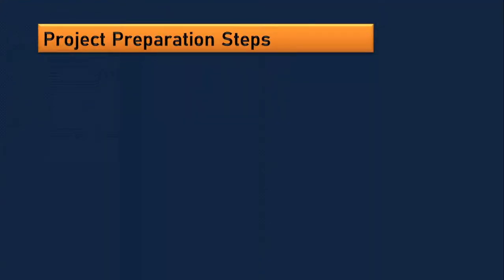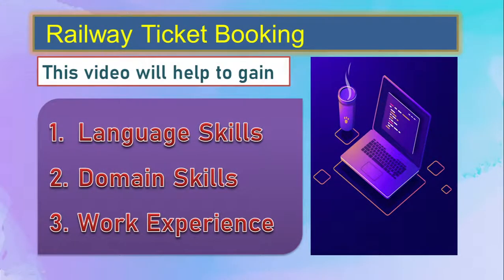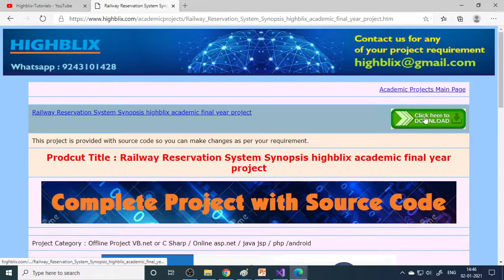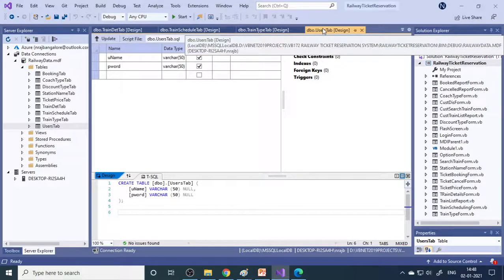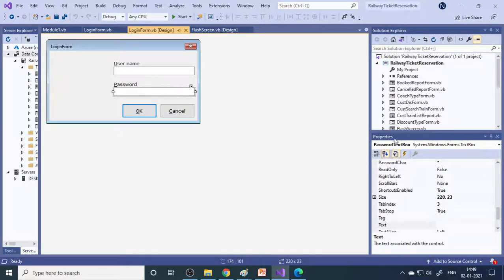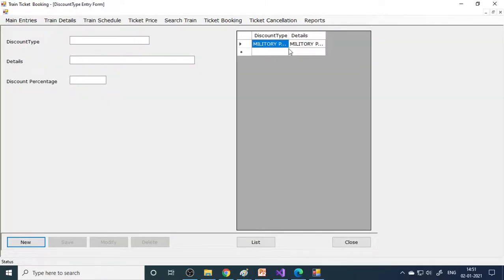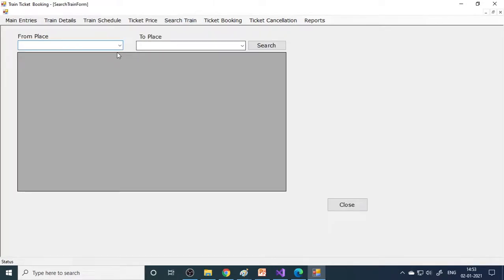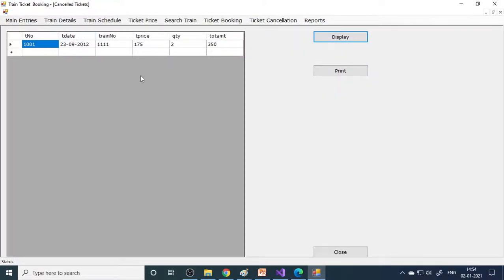Railway Ticket Booking Project